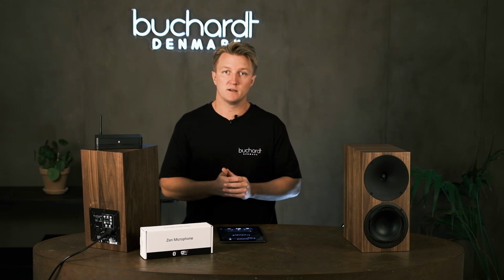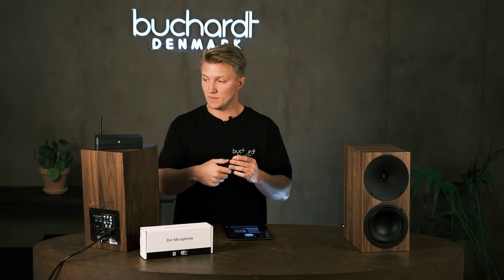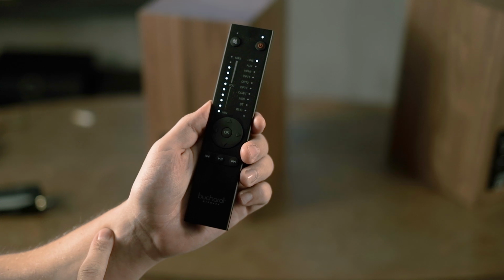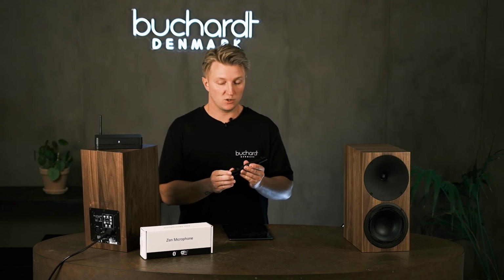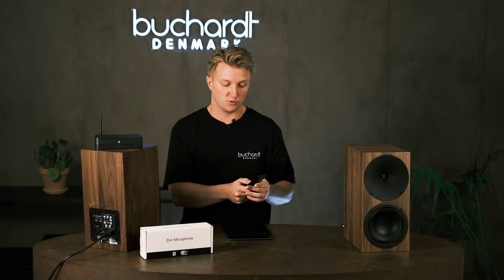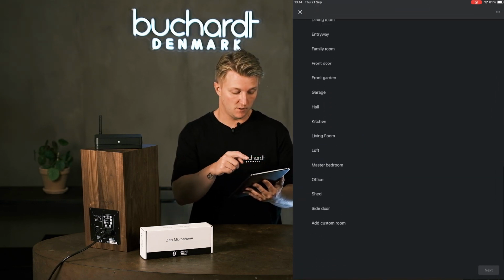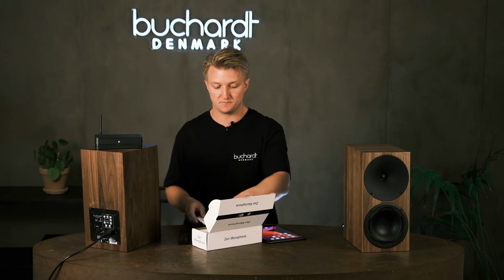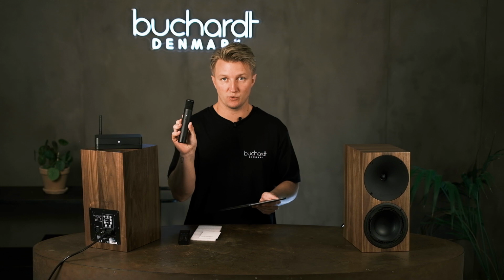Buchardt Active Speakers - Setup guide for Platin Hub & Zen microphone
Mads will take you through a simple step-by-step guide on how to setup the speakers and hub when you receive them. This guide is only relevant if you bundle the speakers with the Platin hub and Zen microphone.